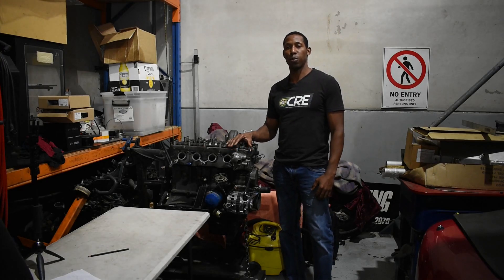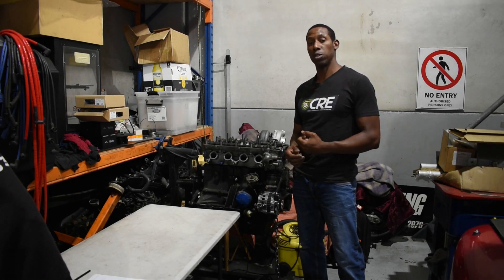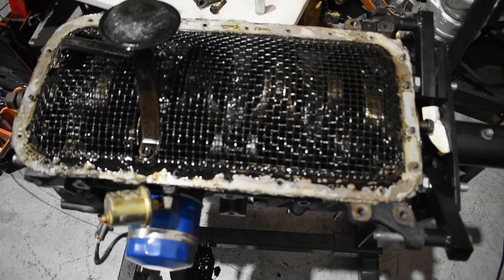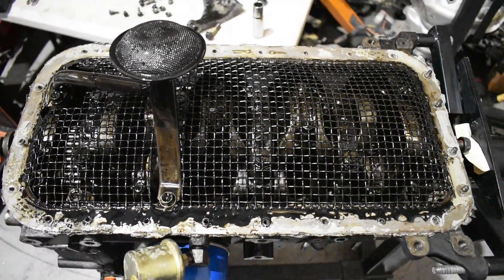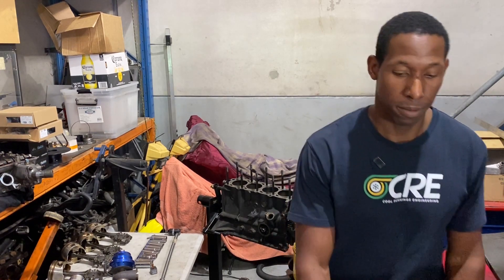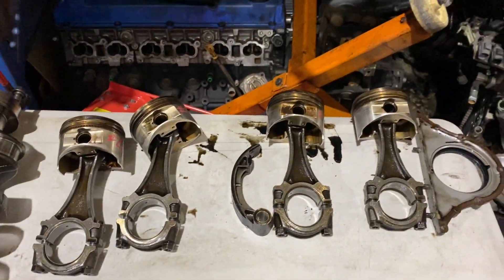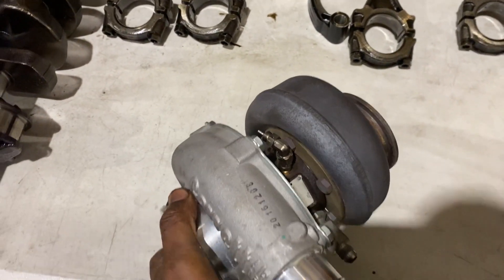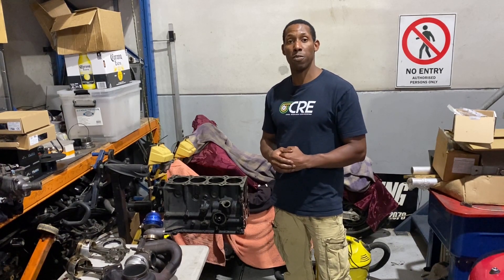DATSUN 1600/510 NISSAN FJ20T ENGINE TEAR DOWN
G'day Everyone. In this video, we tear down the Nissan FJ20 turbo engine from our Datsun 1600 or Datsun 510 for our American viewers.